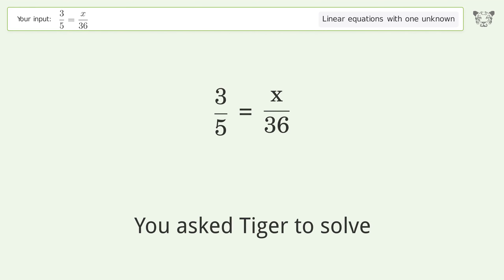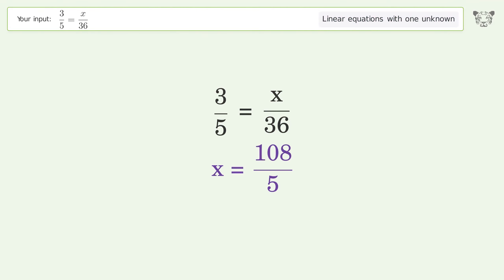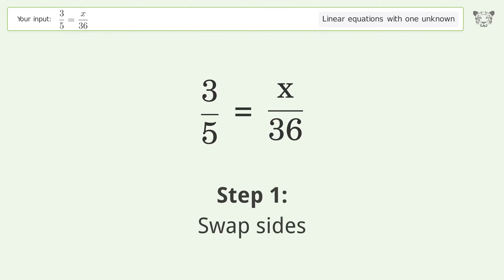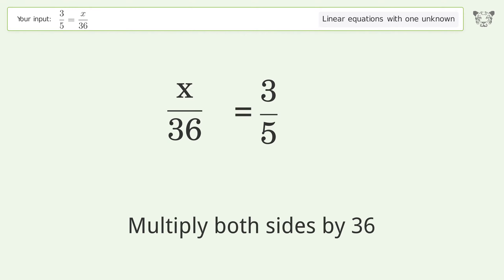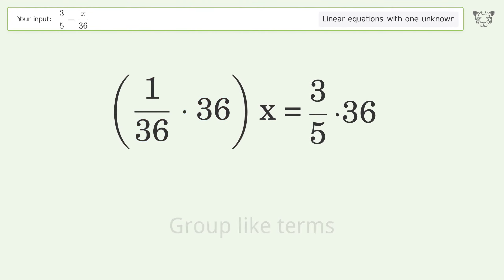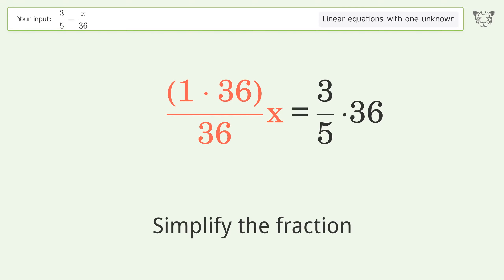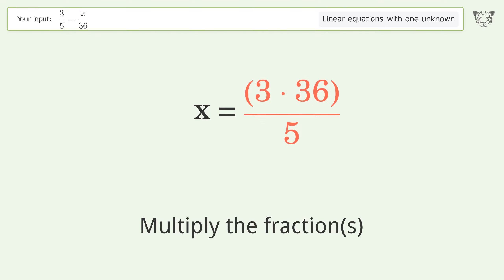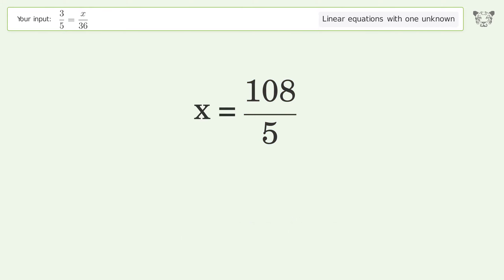Linear equation with one unknown: Solve 3/5=x/36 step-by-step solution